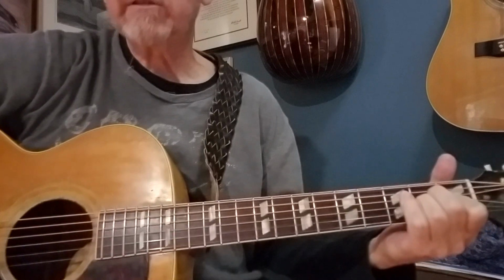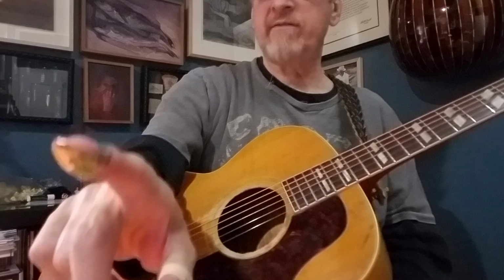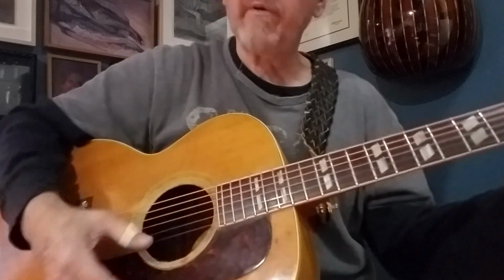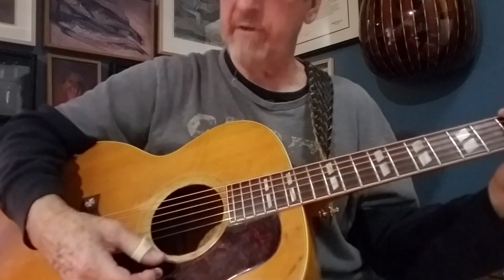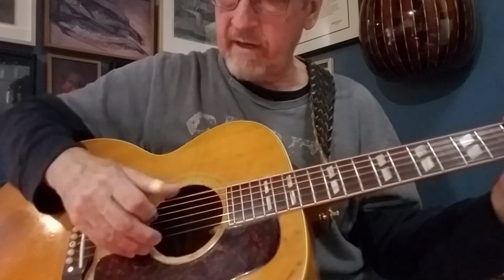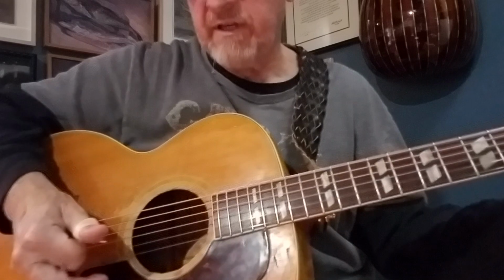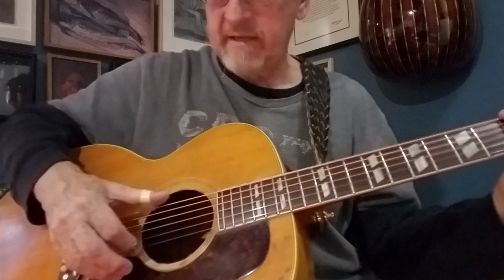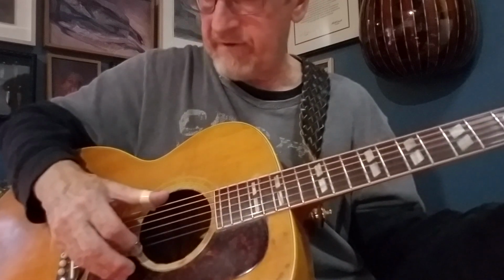Beginner's lesson on using finger picks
This lesson is for guitar players that are just beginning to use finger picks..